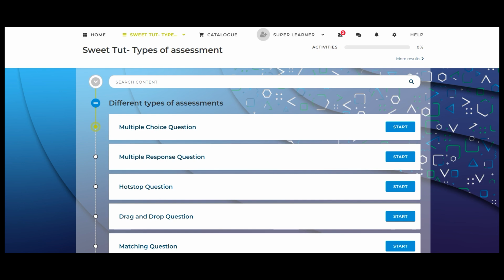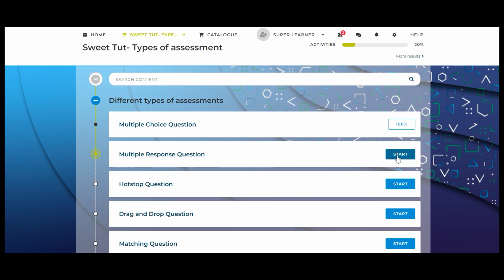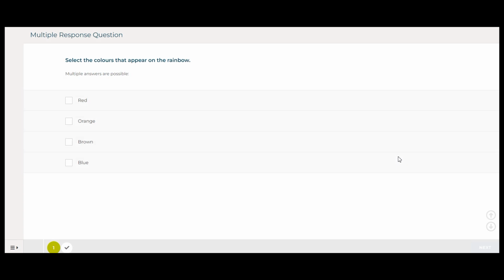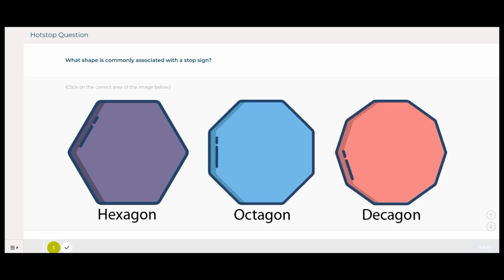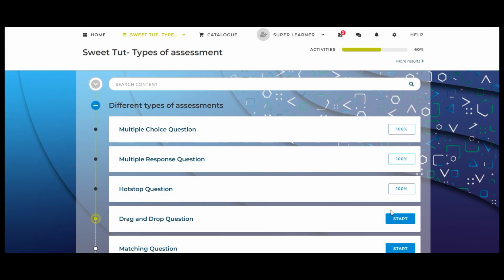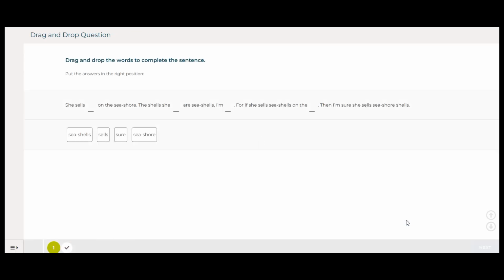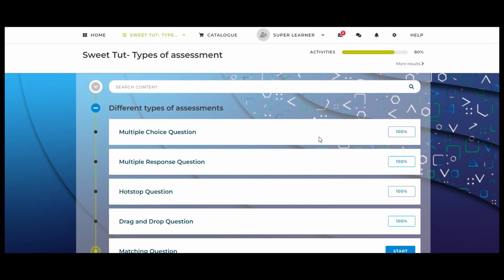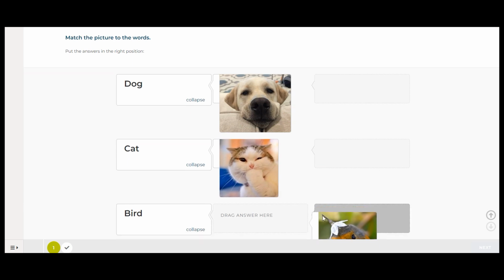How Each Question Type Works On aNewSpring: Learner Tutorial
Have you ever found yourself in a situation where you're faced with a question and you're unsure of how to proceed? In this tutorial, we will go over how each of the question type works and how you can go about answer them (when you take an eLearning quiz on the aNewSpring LMS system).

Quizzes are created within eLearning courses to test your knowledge/to see if you have been able to retain what you have learned during the duration of your course. It enables you to identify your weaker areas in order to improve your knowledge. At the end of a quiz, you may even earn a certificate of completion to showcase your skills!

TIMESTAMPS
0:11 Introduction
0:22 Multiple Choice Question Type
0:33 Multiple Response Question Type
0:44 Hotspot Question Type
0:57 Drag and Drop Question Type
1:13 Matching Question Type
1:28 Outro

QUESTION TYPES

1. Multiple Choice Question: This type of question has only one correct response. Your task is to select the single best answer.

2. Multiple Response Question: In contrast to the previous type, this question format has several correct answers. You'll need to select more than one response.

3. Hotspot Question: This unique question type uses an image as the answer. You're required to pinpoint a specific location on the image that you believe represents the correct response.

4. Drag and Drop Question: This format can take on various forms. For instance, you might be presented with a sentence with missing words, and your job is to drag the correct words into the appropriate blanks from a given list of options.

5. Matching Question: This involves a list of questions, images, or words that need to be paired correctly. Your task is to drag options from one side to their corresponding match on the other side.

We wish you the best on your journey of lifelong learning!